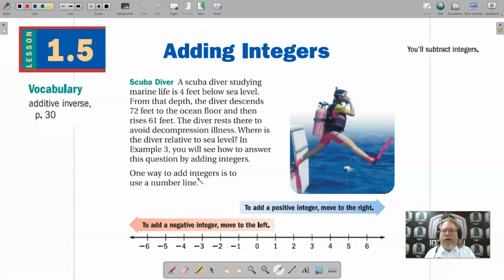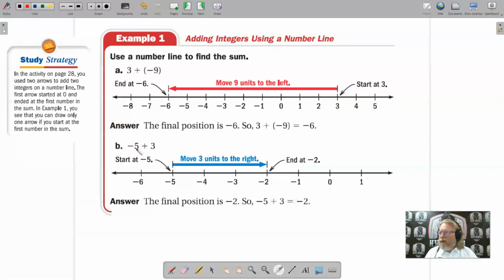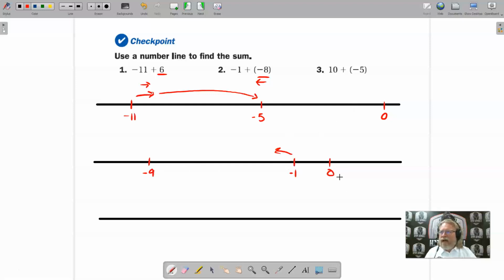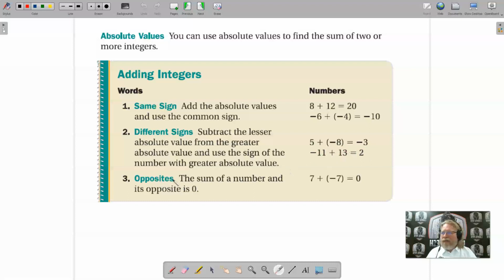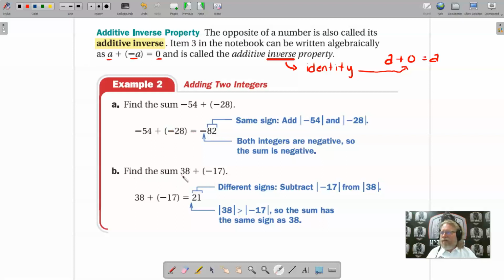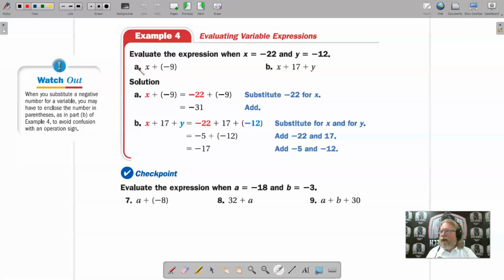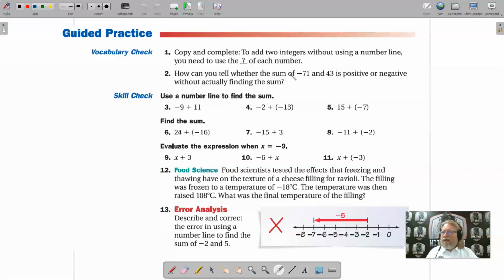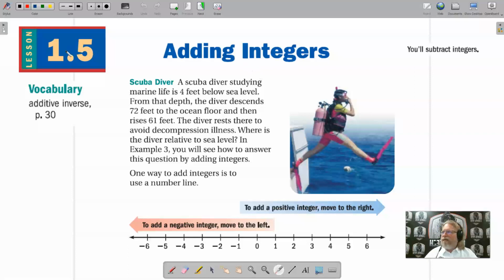Pre-Algebra Textbook Lesson 1-5 Adding Integers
This video is a presentation of Chapter 1, Lesson 5 of the Pre-Algebra textbook. The title of the lesson is "Adding Integers."